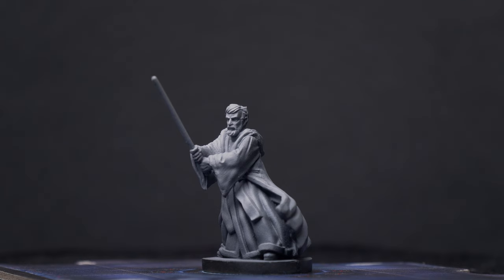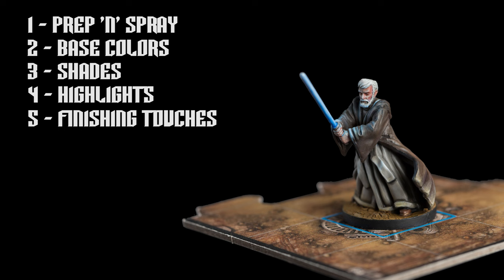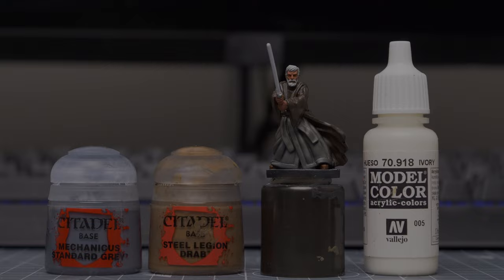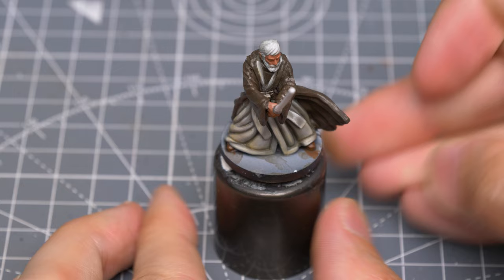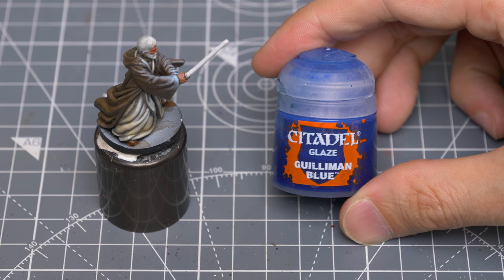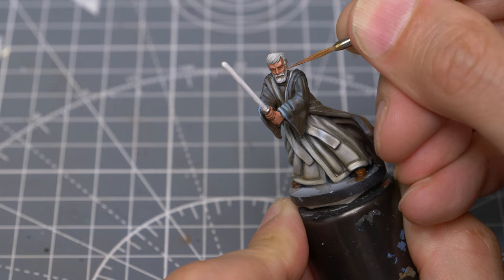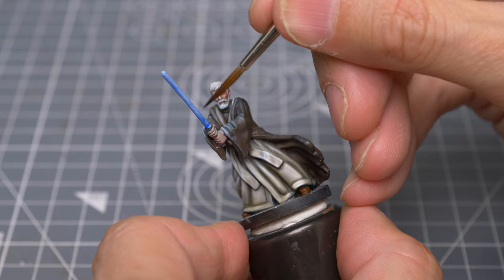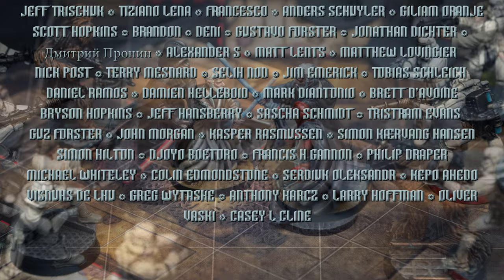Star Wars Imperial Assault Painting Guide Ep.39: Obi-Wan Kenobi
Hello!  This is a beginner's guide to painting Obi-Wan Kenobi from Fantasy Flight Games' Star Wars Imperial Assault (Buy

0:40 - Painting Stages
1:20 - Base Colours
5:51 -  Shades
7:24 - Highlights
23:28 - Finishing Touches

Paints used:

Mournfang Brown
Kantor Blue
Leadbelcher
Celestra Grey
Ceramite White
Bugman's Glow
Nuln Oil
Lahmian Medium
Cadian Fleshtone
Reikland Fleshshade
Mechanicus Standard Grey
Agrax Earthshade
Ivory (VMC)
Seraphim Sepia
Hoeth Blue
Skrag Brown
Guilliman Blue
Druchii Violet
White Scar
Tallarn Sand
Stormhost Silver
Agrellan Earth
Casandora Yellow

-Airbrush: I'm using the Iwata HP-C Plus (buy

Brushes used for this video: Rosemary & Co Series 33 Size 2, Windsor & Newton Series 7 Size 1.